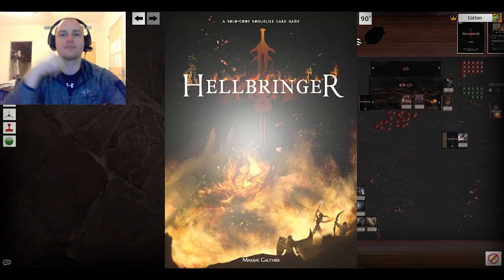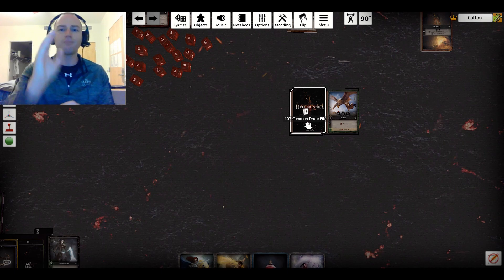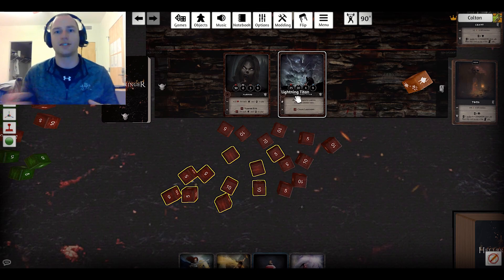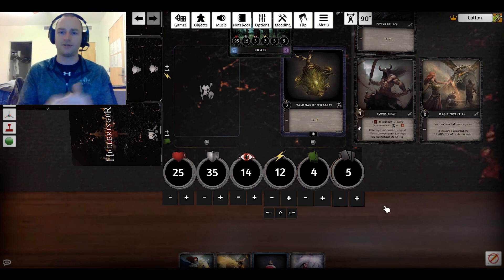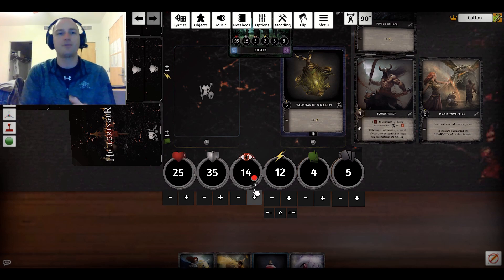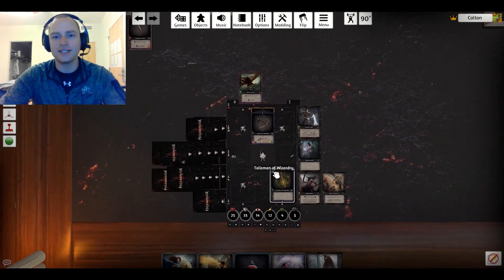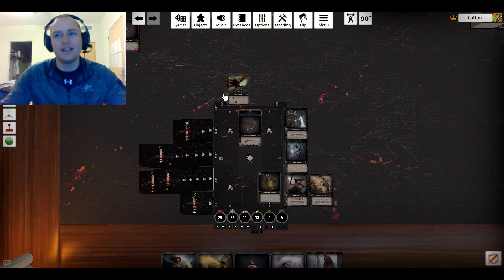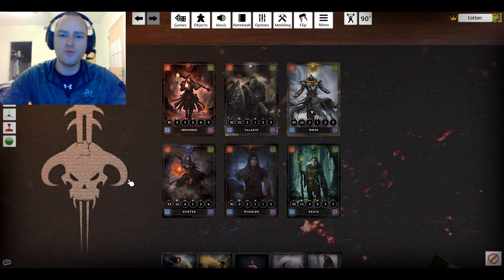Hellbringer - SHOULD YOU BACK!?, NOW ON KICKSTARTER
Here is a review of the game after 5-6 play throughs.

Time Stamps:
0:00 - Intro
0:59 - Game Play Overview
5:41 - Cons
9:59 - Pros
16:50 - Future Hopes for the Game
18:46 - Outro